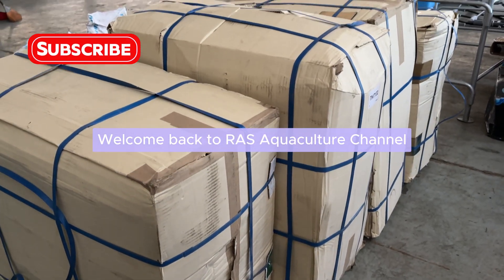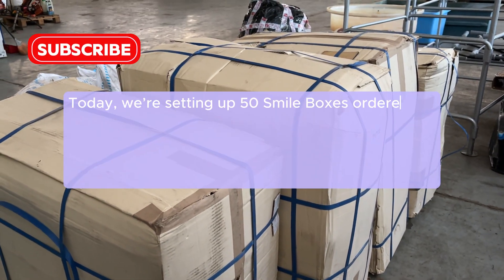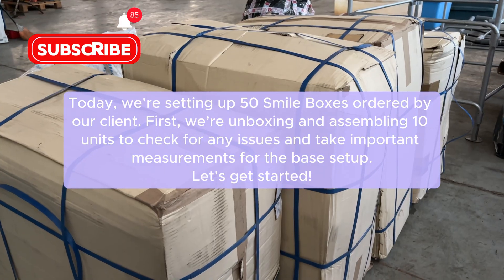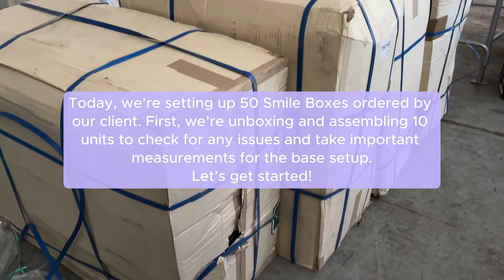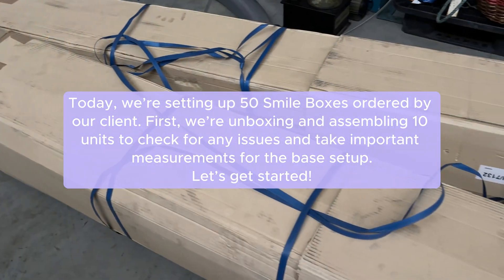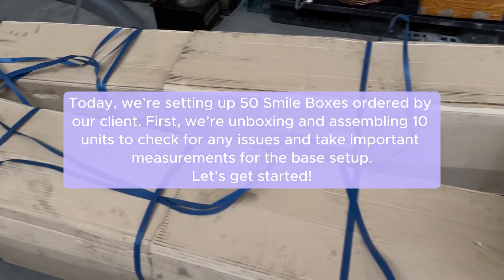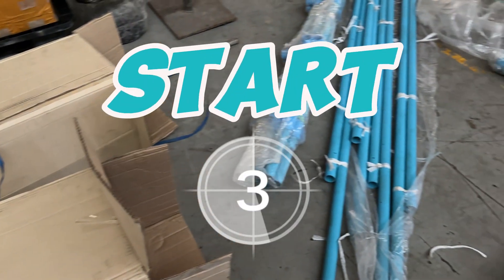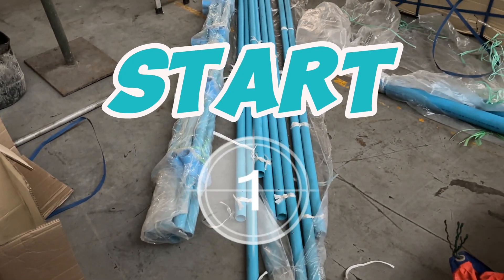Smile Box Setup for Crab Farming | Full Unboxing, Assembly, and Pipe Installation!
Welcome to another setup video on our channel!
Today, we’re excited to share the full process of setting up 50 Smile Boxes for crab farming, specially ordered by our client.

In this video, you’ll see:
✔️ Unboxing the Smile Boxes from the parcel
✔️ Assembling the Smile Boxes step-by-step
✔️ Installing and checking the inlet and outlet pipes properly
✔️ Building and testing 10 units first to make sure everything is in good condition
✔️ Taking precise measurements to prepare the base for all 50 boxes

The Smile Box system is a smart solution for vertical crab farming, helping to maximise space, improve water flow, and make maintenance easier.
By ensuring that the inlet and outlet pipes are installed correctly, we guarantee the best water circulation and environment for the crabs.

We always recommend testing and measuring before setting up the full system to avoid future problems, and that’s exactly what we show you here.

🎥 After the opening explanation, enjoy the full setup process with relaxing background music!